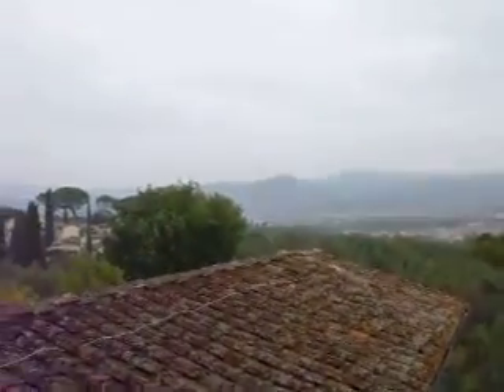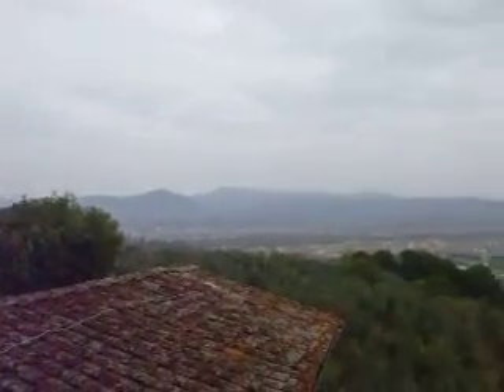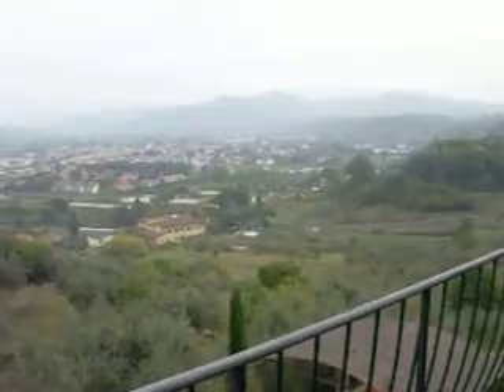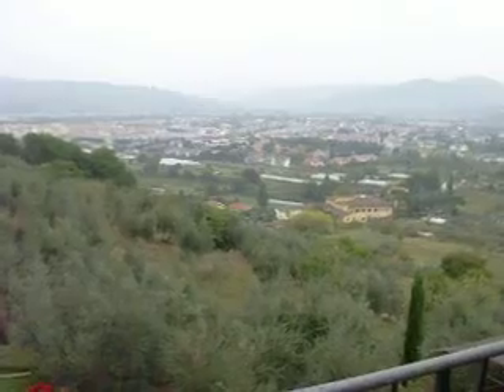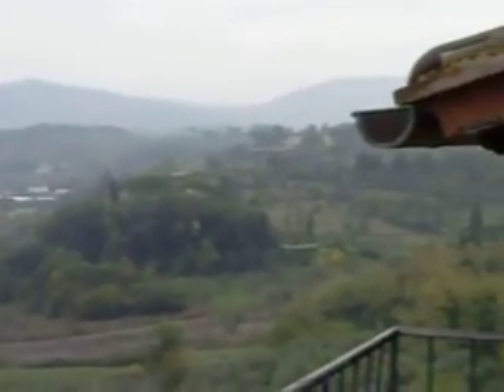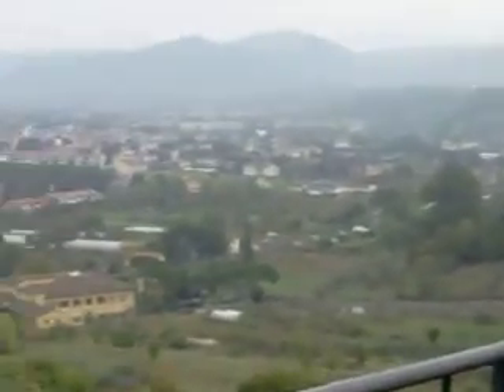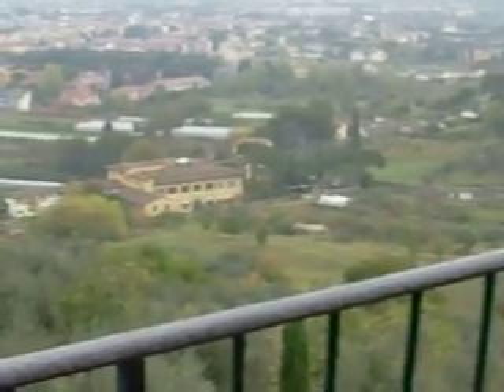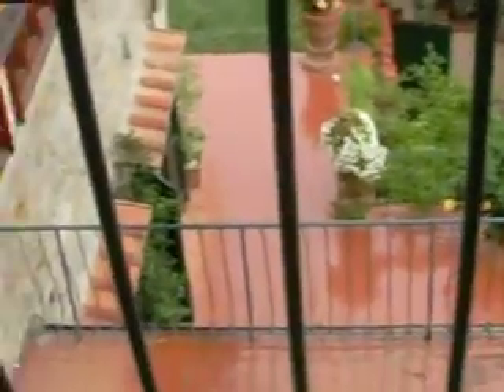Florence Villa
Our Villa Hotel in Florence during our Italy Trip.